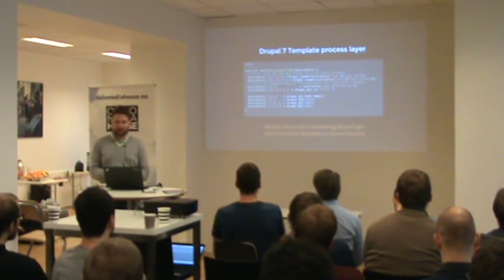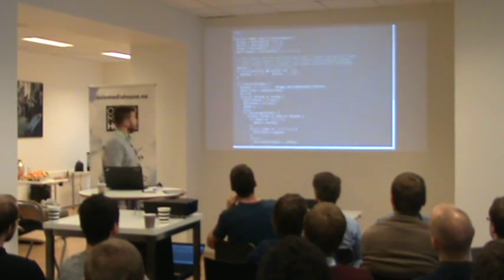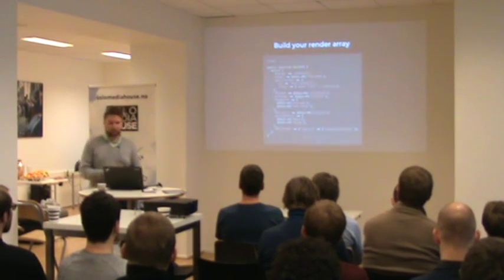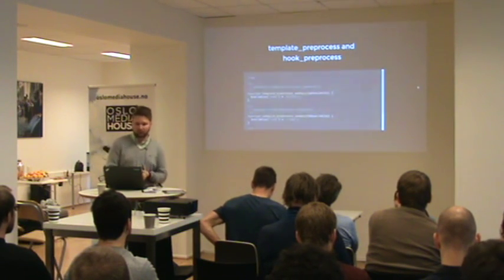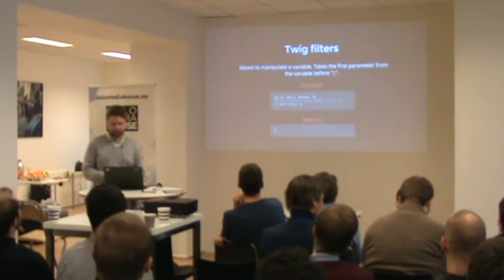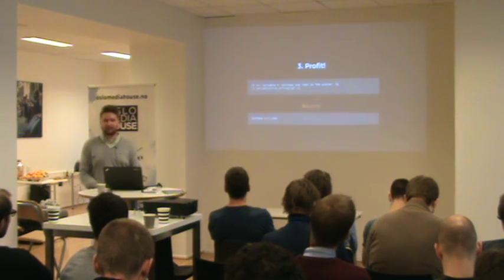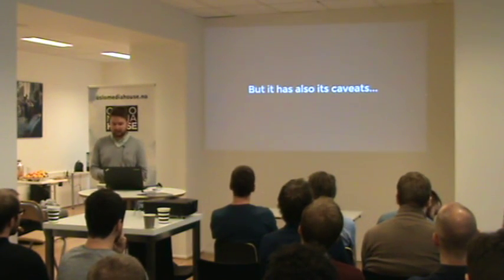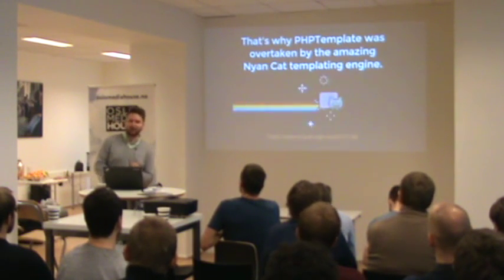Drupal 8 - the Backend of Frontend